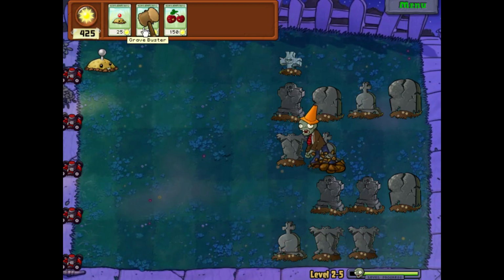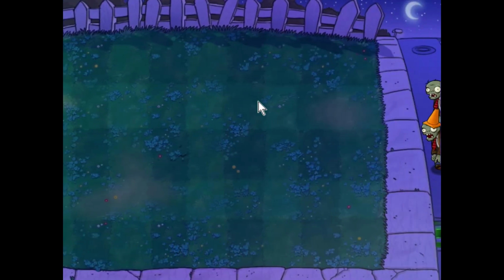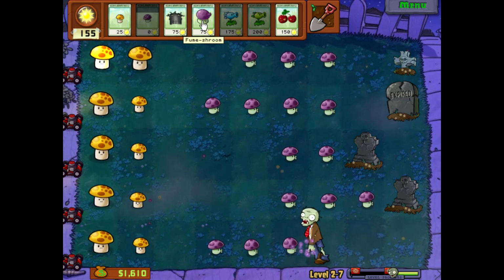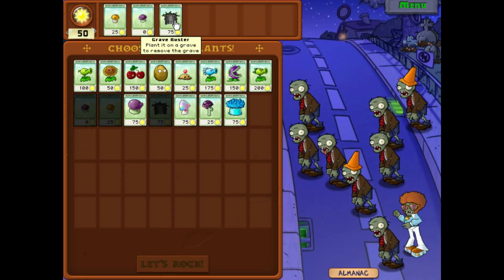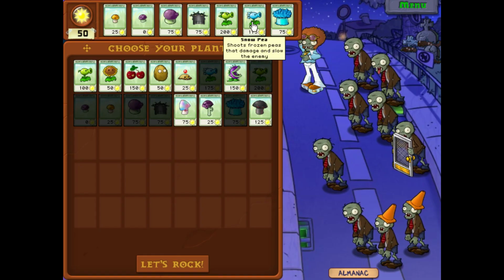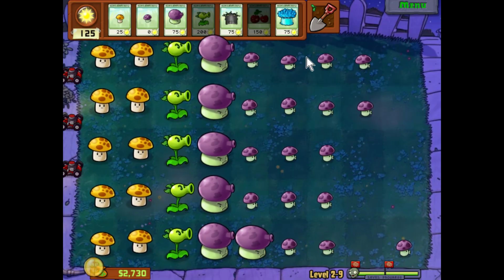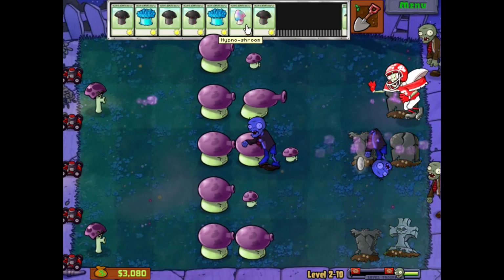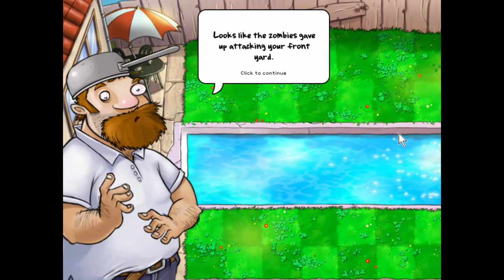Plants vs. Zombies GOTY (PC) | Gameplay - 04 - Stage 2 (2-6 to 2-10)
Let's play Plants vs. Zombies, perhaps my favorite tower defense game of all time, and available (and quite playable) on mobile devices as well!
► Summary: We conclude the (first) night stage.

Zombies are invading your home, and the only defense is your arsenal of plants! Armed with an alien nursery-worth of zombie-zapping plants like peashooters and cherry bombs, you'll need to think fast and plant faster to stop dozens of types of zombies dead in their tracks.